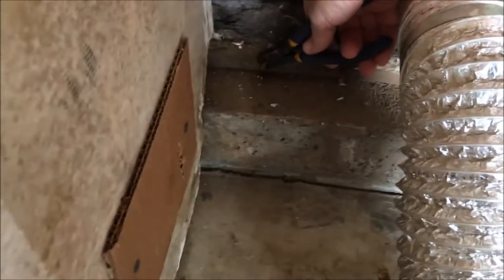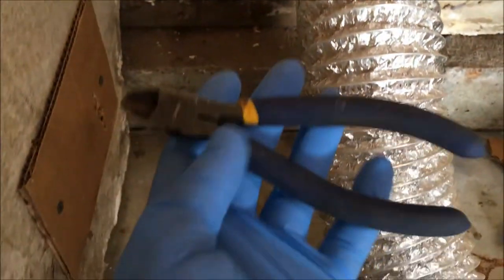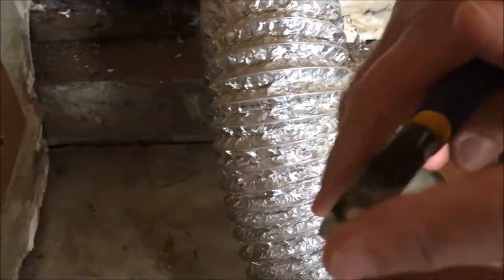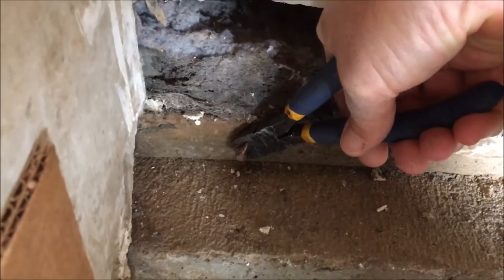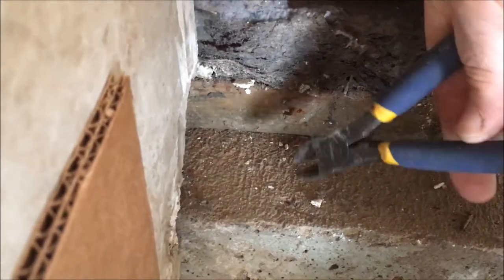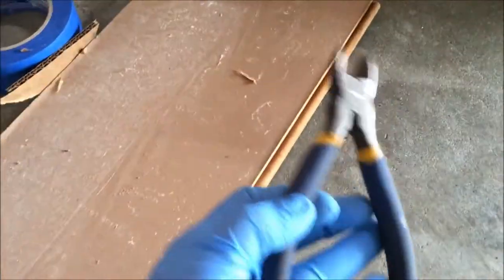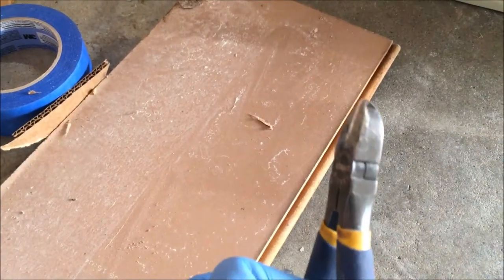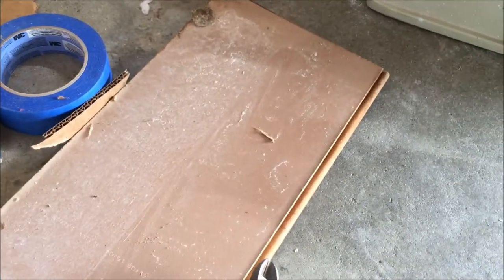Remove Rusty & Broken Off Nails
I'll show you how I use a pair of Dikes to pull and remove a nail that is rusty or broken off and a nail with no head.  I also use the Dikes to remove nails in tight spaces where I can't use a nail puller or hammer.